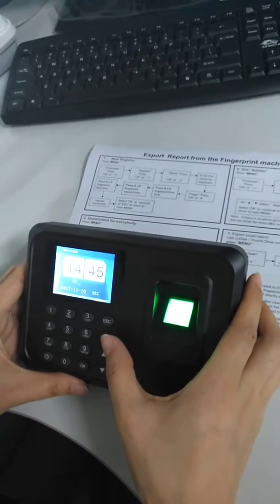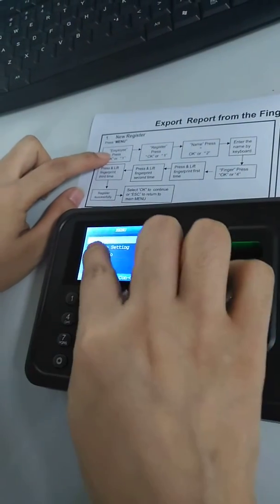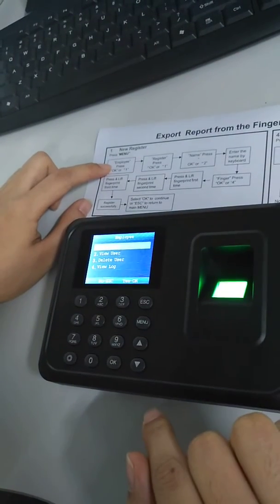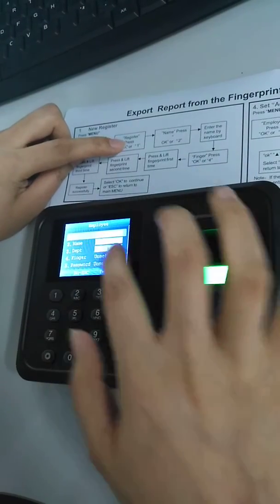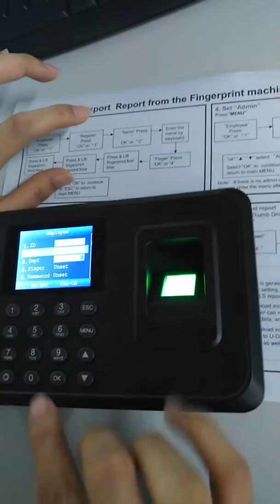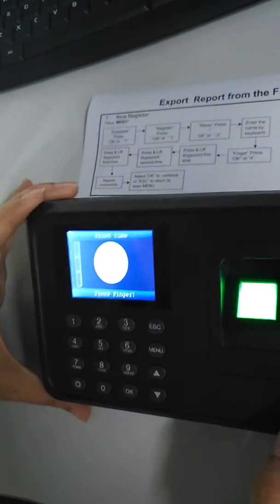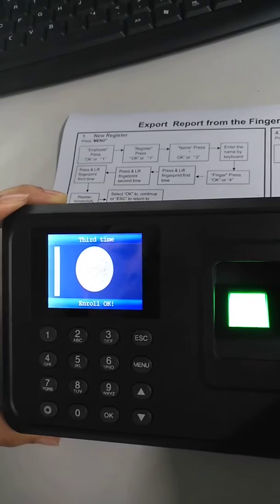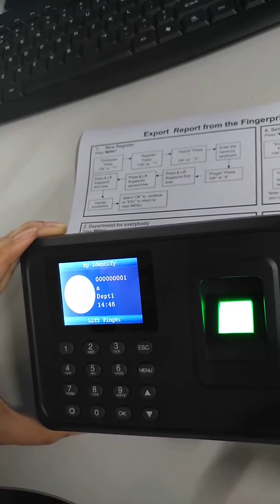How to register C3149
Features:
Do not need software, implant complicated attendance software into fingerprint attendance machine.
Easier operating steps that can learn how to operate within 5 minutes.
USB flash disk download Excel attendance reports.
Identification time less than 1s with high standard fuzzy identification.
High precision total reflection optical fingerprint sensor.
T9 input method that can edit name, department, frequency and other information.
Suitable for office, factory, hotel, school, restaurant, retail store, hospital.
Fashionable appearance with HD screen and graceful design.